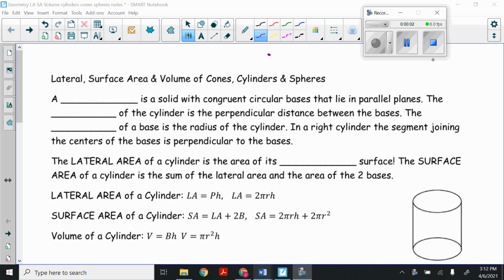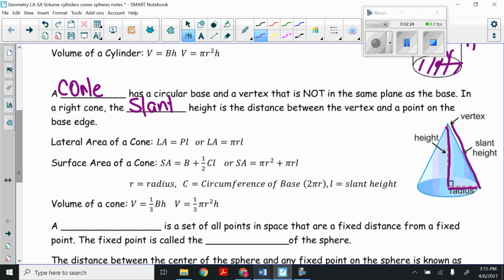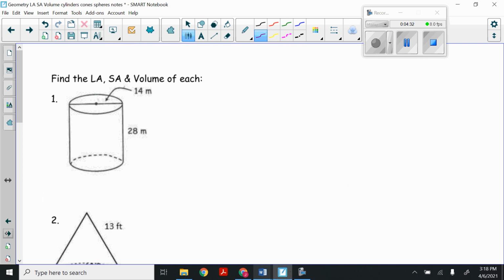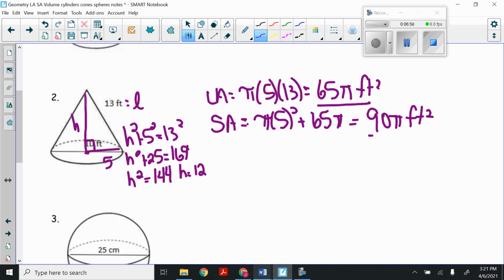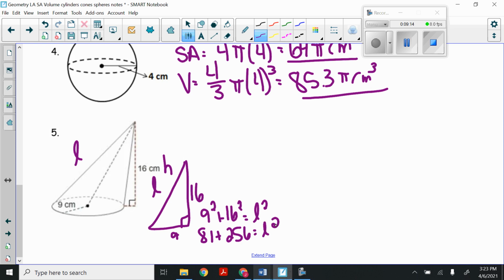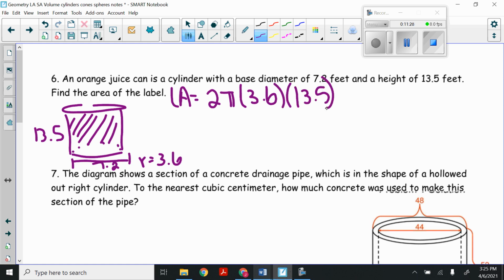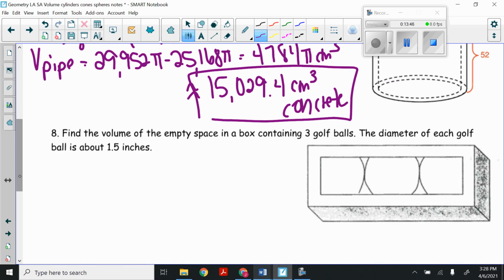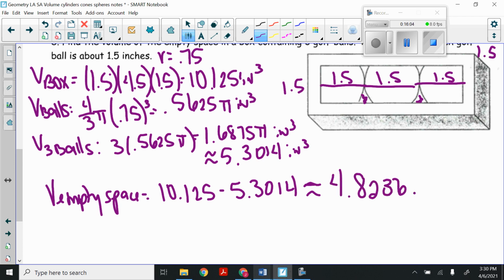Geometry la sa volume cylinders cones spheres video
Lateral, Surface Area & Volume of cones, cylinders & spheres